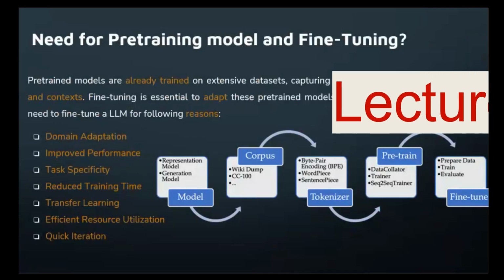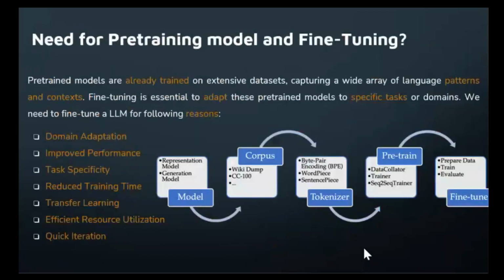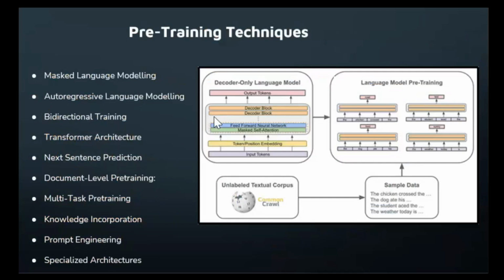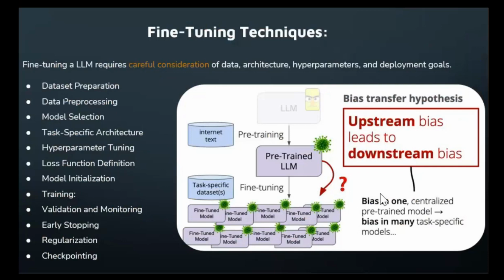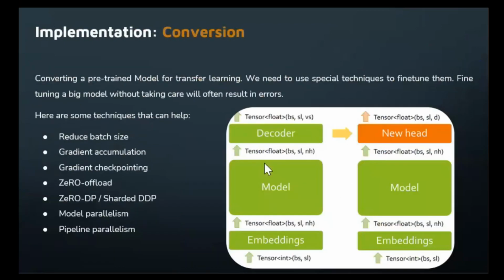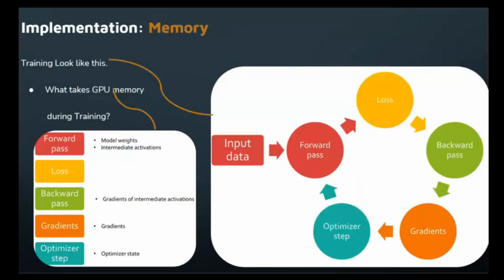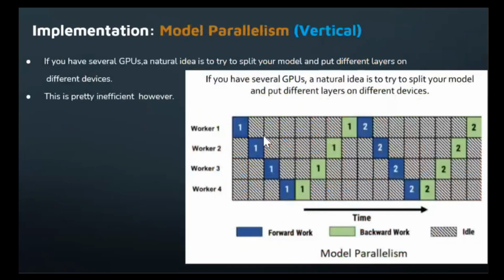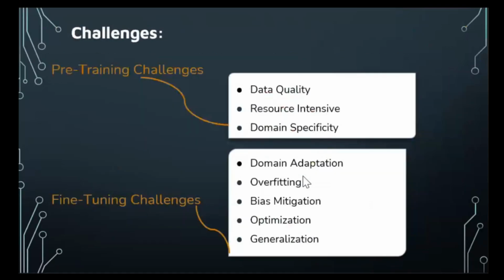Lecture 4: Pretraining and Finetuning | LLMs Advance Topics| Artificial Intelligence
Welcome to the Forth lecture of our "Large Language Models Explained" playlist! In this advanced session, we'll demystify the pretraining and finetuning of Large Language Models (LLMs). Learn what pretraining and finetuning is, how we can do that, and why they are changing the field of artificial intelligence LLMs. Join us as we embark on a journey to understand the foundations of this groundbreaking technology.